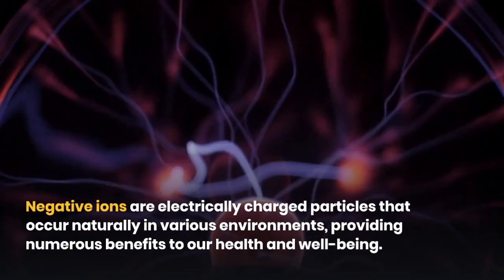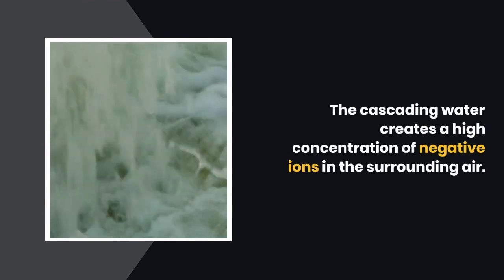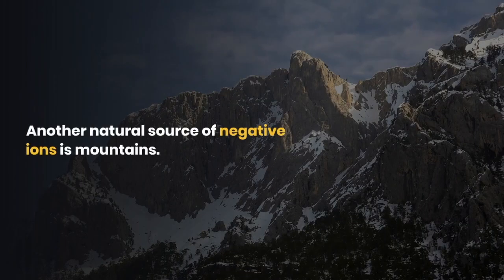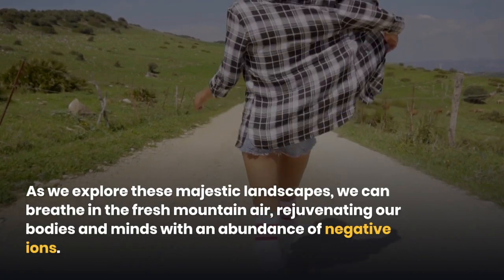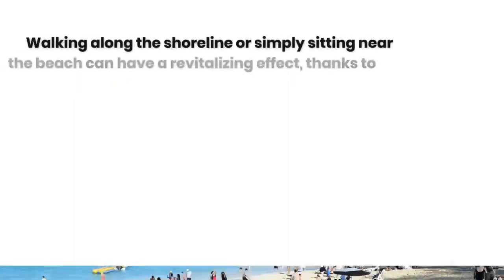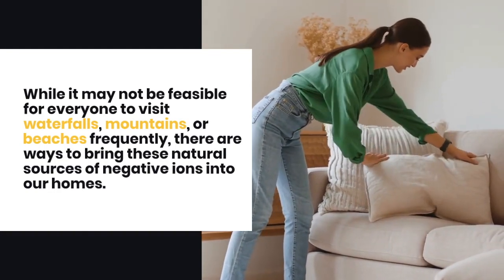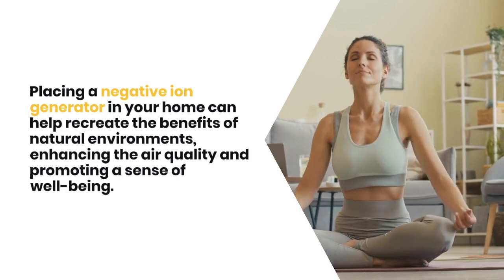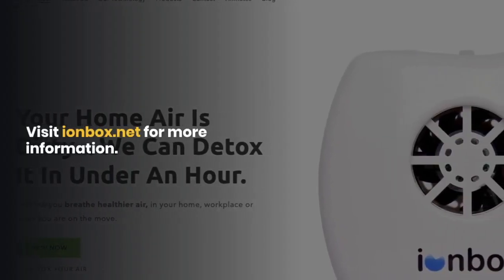Natural Sources of Negative Ions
Discover the incredible benefits of negative ions found in nature in our latest video on the natural sources of negative ions. Join us as we explore waterfalls, mountains, and beaches, and learn how these environments generate an abundance of negative ions that promote health and well-being.

Waterfalls, with their cascading water, create a high concentration of negative ions in the air, providing a refreshing and invigorating experience. Mountains offer crisp, clean air that is rich in negative ions, rejuvenating our bodies and minds. Beaches, with their crashing waves and sea breeze, are renowned for their negative ion content, offering a revitalizing effect.

But what if you can't visit these natural environments regularly? Don't worry! We also share practical ways to bring the benefits of negative ions into your home. Discover how negative ion generators mimic the ionization process found in nature, releasing negative ions into the air and improving air quality. We'll also explore indoor plants that naturally produce negative ions, helping you create a healthier living space.

Join us on this journey to understand the power of negative ions and how you can harness their benefits.